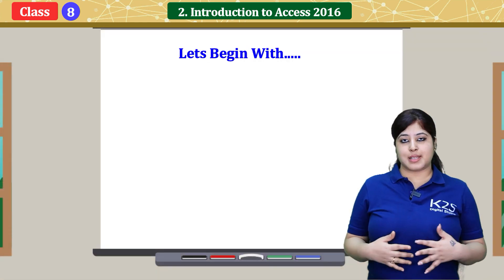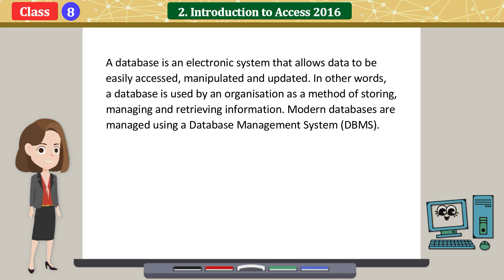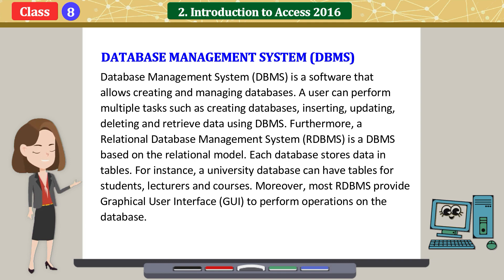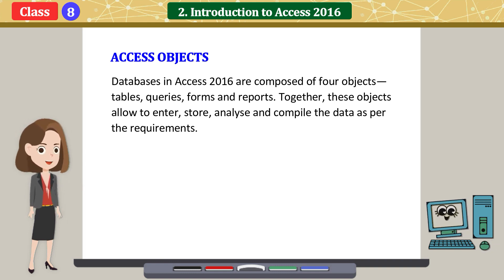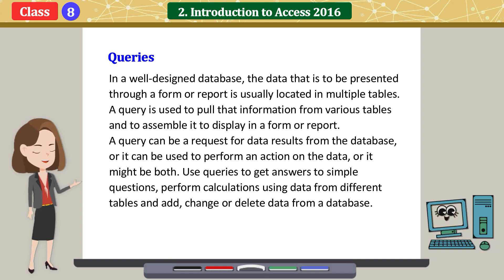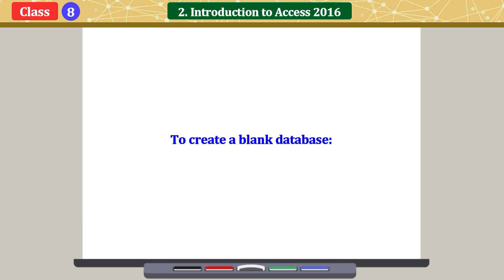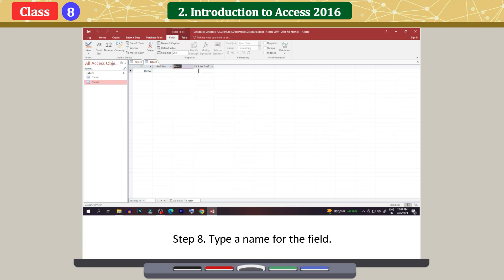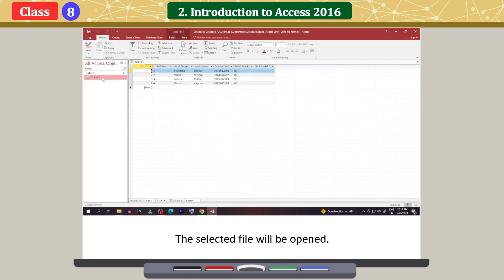Introduction to Access 2016 || Class - 8, Chapter - 2 || LOGON Codes with Smartway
Title: "Introduction to Access 2016" - Class 8

Description: Welcome to Class 8 of our Computer series! In this video, we'll provide gentle information on the fascinating world of computers, designed especially for Intermediates at the Class 8 level.

• Spreadsheet v/s Database
• Database Management System (DBMS)
• Access 2016
• Access Objects
• Starting Access 2016 and Create a Blank Database
• Components of Access 2016 Window
• Creating a New Table in Database View
• Creating a Table Using Design View
• Entering Data in a Table
• Saving and Closing the Table
• Opening an Existing File